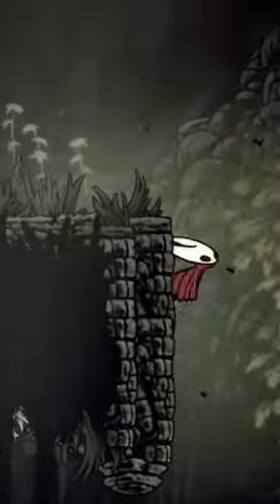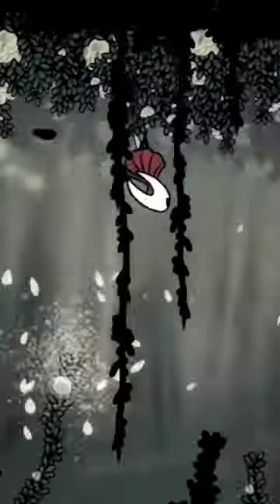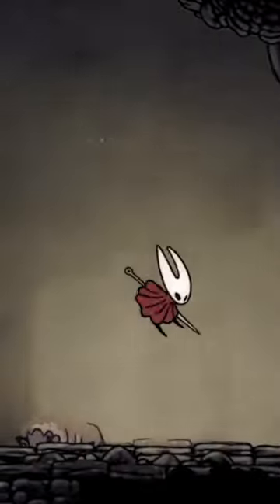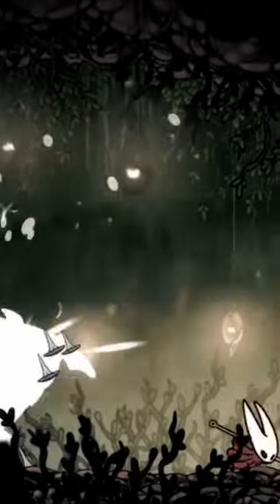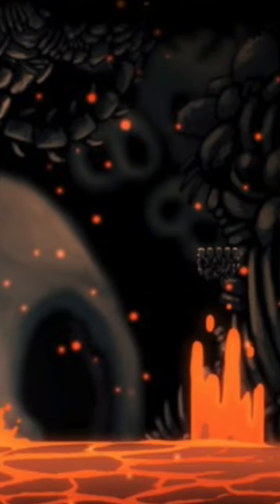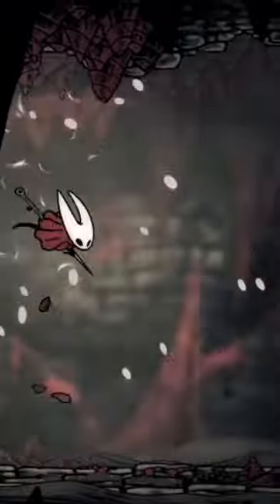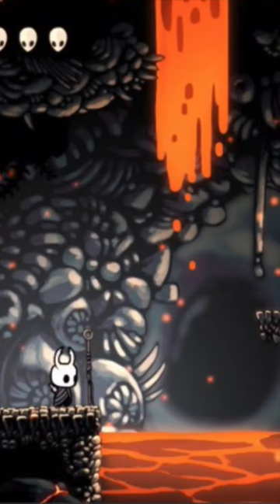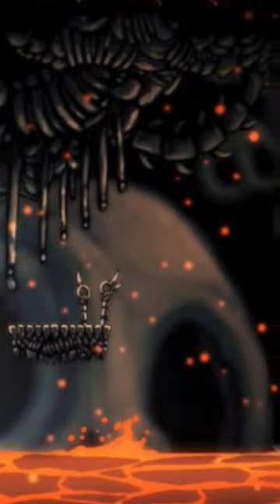Bad News For Hollow Knight Is Good News For Silksong (Short)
When talking with Game Informer in 2018, shortly after the release of Hollow Knight on the Nintendo Switch, Team Cherry explained some of the trials and tribulations in creating their first true game after a couple of less than successful game jams.

As someone who spent over 50 hours in all areas of Hallownest, one of the most interesting parts of the article to me was that they actually removed some areas from Hollow Knight as Team Cherry felt the game was getting too big. One of these areas was called the Boneforest and seeing the image they shared, it would have been one of the most memorable.